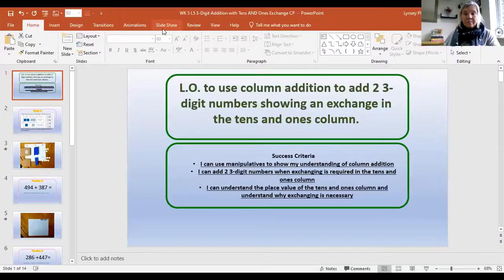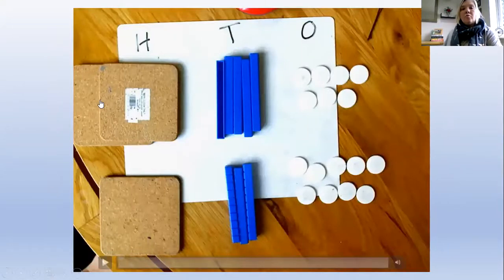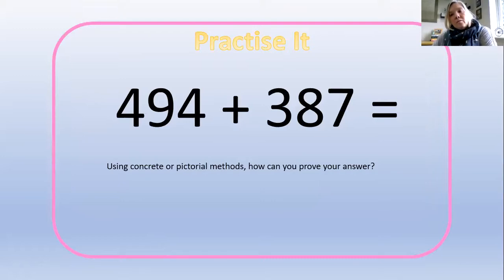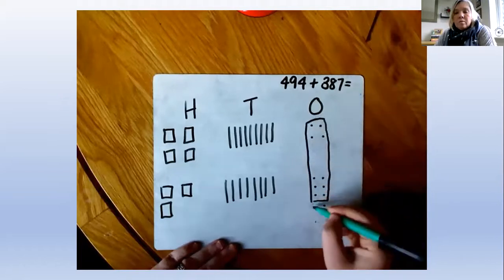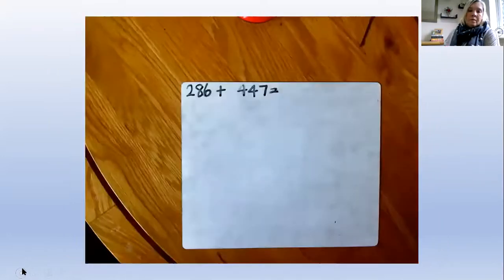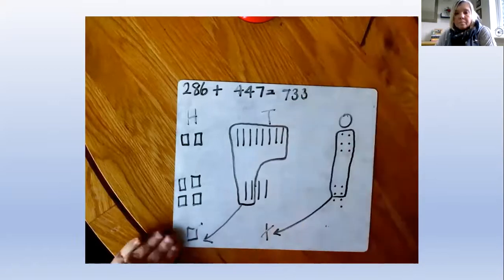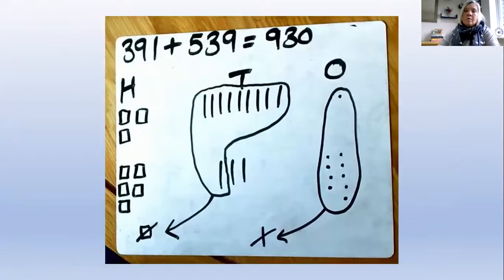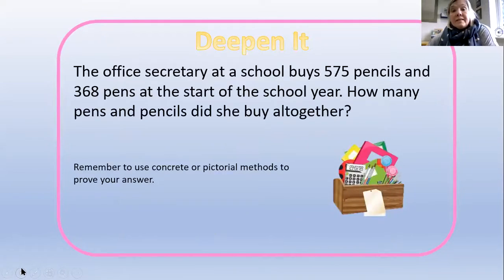Maths Y3 4.2.21